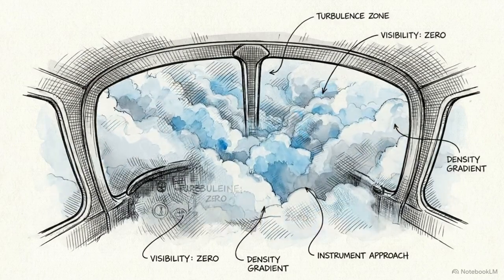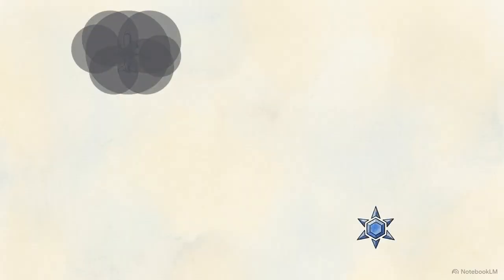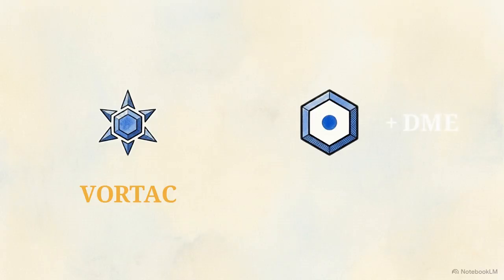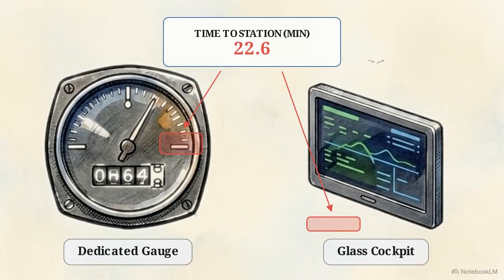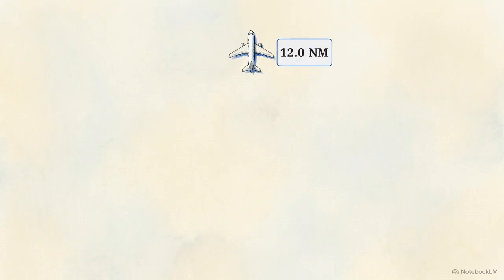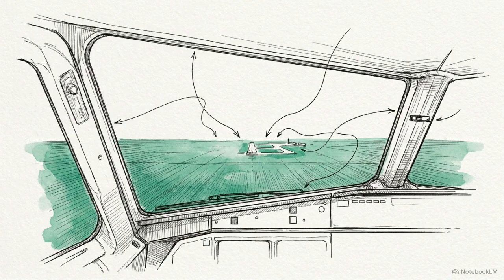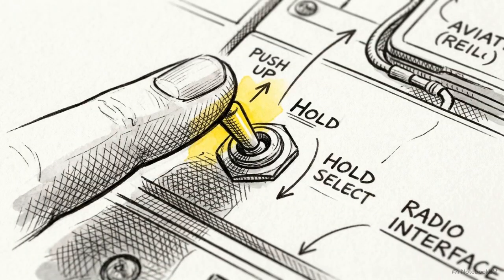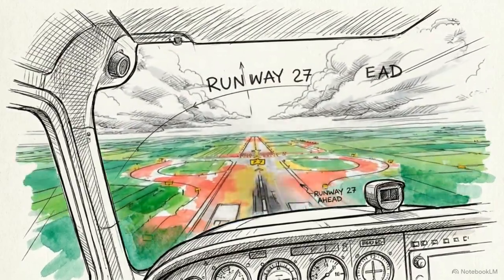🔵​✈️ 180. Mastering DME Navigation for Beginner Pilots 🚁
I'll explain several aeronautical topics and try to make it very easy... and remember... If you want... we'll help you take off...
We are Sky Alpha A²

All videos are educational; the focus is purely academic.

Are you just starting out in the world of aviation and wondering how pilots know exactly where they are in the sky? In this video, we break down Distance Measuring Equipment (DME) in a simple and easy-to-understand way.

You will learn how pilots use distance tools for navigation by linking data from ground stations, like VORTAC or VOR/DME units, directly to the aircraft's flight deck

We will simplify the technical signal process for new pilots, explaining how the aircraft transmits a string of integration pulses in the UHF frequency range (from 962 MHz to 1213 MHz) to the ground unit

You will also see how the signal's return time is calculated to determine the exact distance in nautical miles

Additionally, in this step-by-step guide, we will explore:
Slant Range vs. Ground Distance: Understand the difference between the traditional slant distance (the highly accurate distance from the aircraft to the DME transmitter antenna) and horizontal ground distance, and how modern systems calculate this difference

Antennas and Cockpit Displays: Learn about the role of the small blade-type antenna mounted on the underside of the fuselage centerline, and how to read distance data on dedicated DME displays, an EHSI, or the primary flight display in a glass cockpit

Automatic Frequency Pairing: Discover how the DME frequency is automatically tuned when the correct VOR signal is selected, and how the hold selector keeps the DME tuned in even while you change the VOR selector to a different station

Approach and Landing Tutorial: We provide a practical walk-through of a typical flight approach, showing how these navigation stations help pilots positively identify their location and how to read cockpit distance displays during a standard landing sequence using ILS/DME or LOC/DME setups